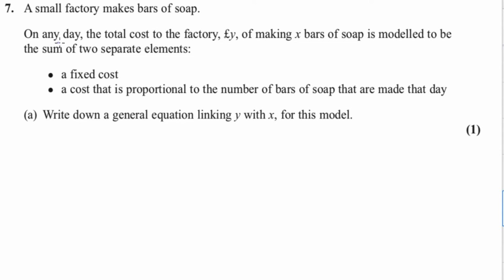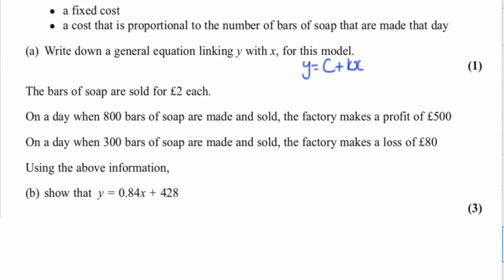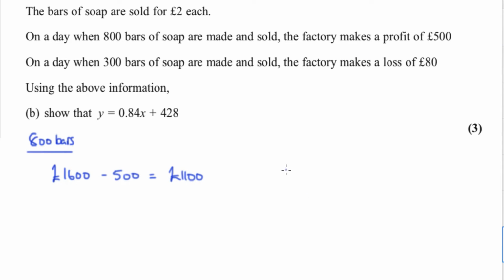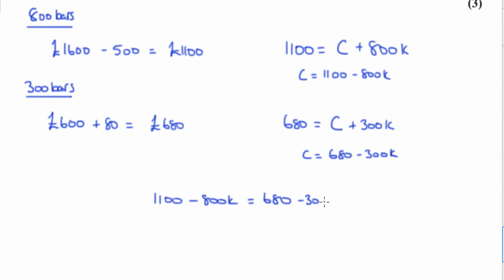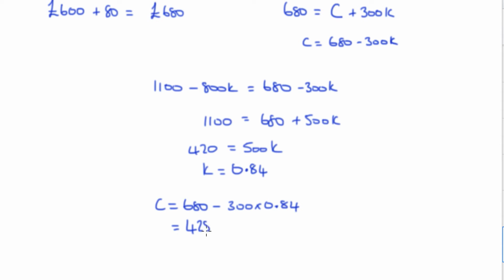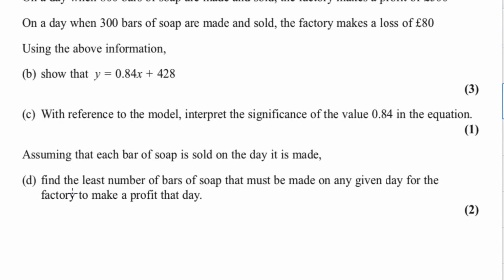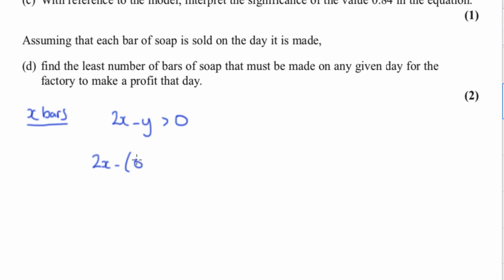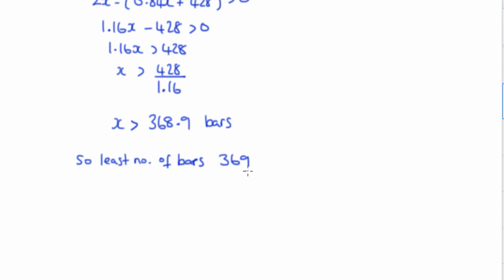Edexcel A2 Pure Paper 2 2019 q7 Linear modelling